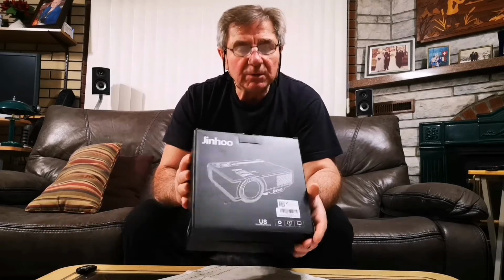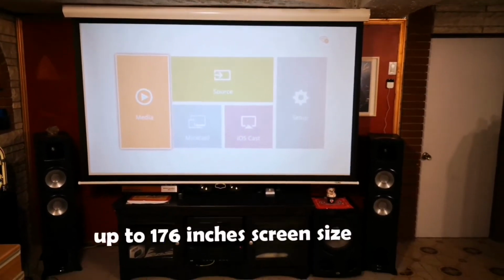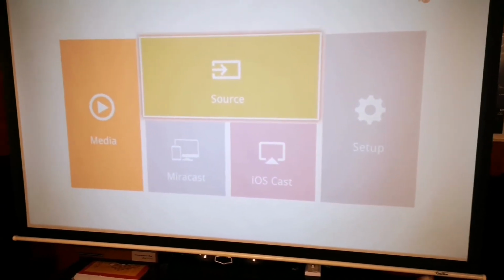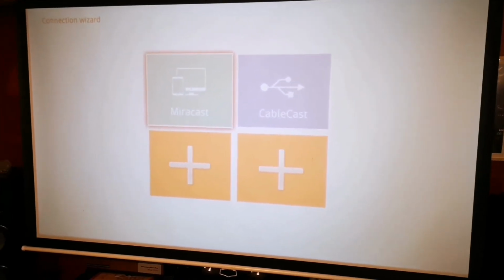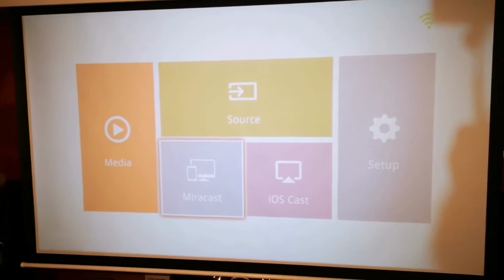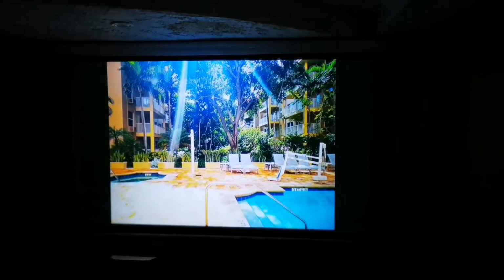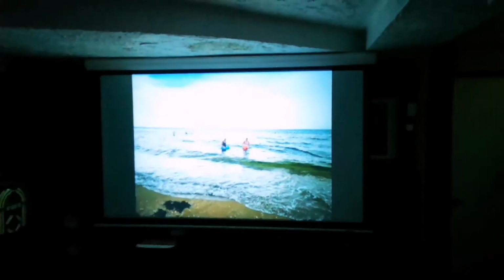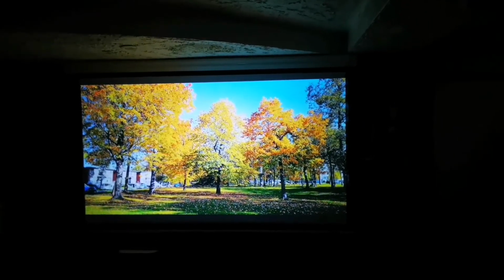Unpacking my new Jinhoo M10 WiFi mini projector